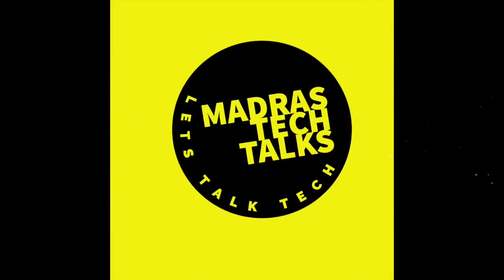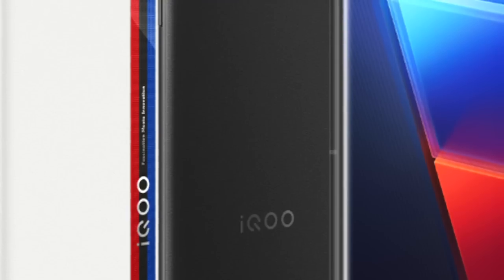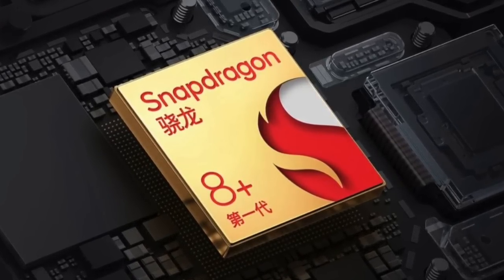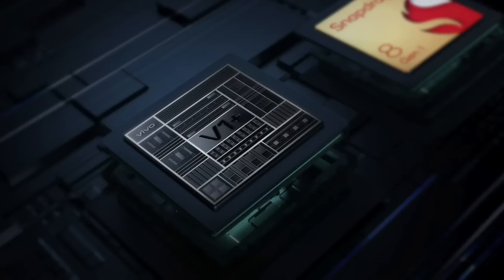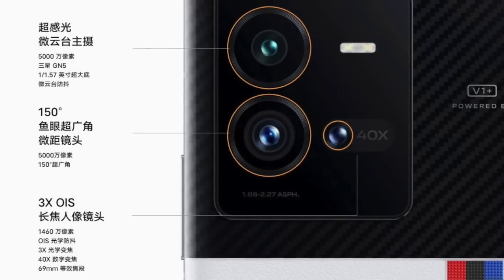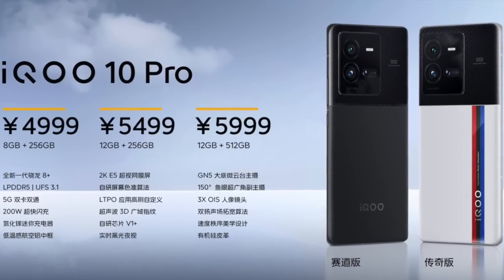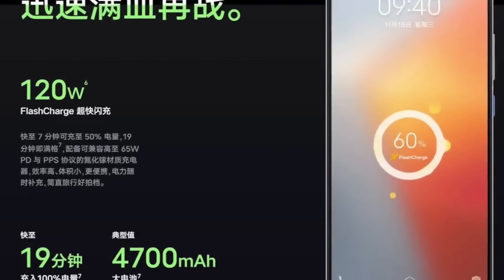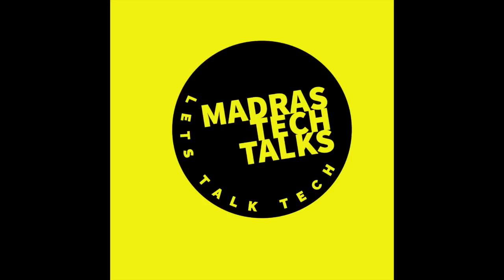iQOO 10 Pro (2022) - First Look - 200W Charging - Launch Date & Price - India - Madras Tech Talks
A first look into the new iQOO 10 Pro. This video is a deep dive into all the highlights of this phone.

iQOO has released the 10 and 10 Pro enabling the fastest ever charging speed of 200W on any smartphone  in the market today. With a 4700 mAh s   plit into 2 cells, the phone is advertised to be capable of being charged to a 100% in 10 mins. With Fast Wireless Charging of 50W, Reverse Wireless Charging of 10W and with support for PPS.

Likely to hit the Indian markets by end of September 2022 and is likely to be priced at around Rs. 60,000 with the top end all the way upto 70,000